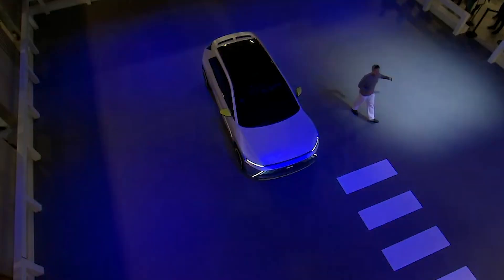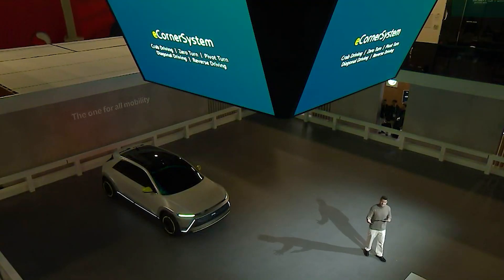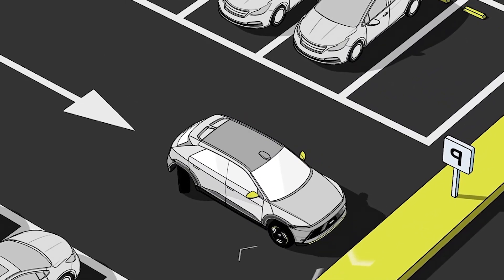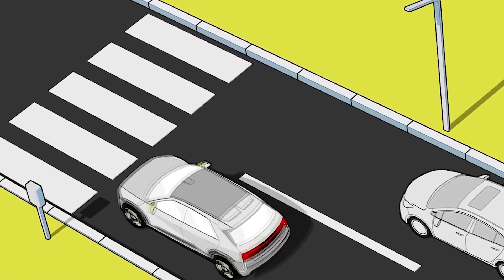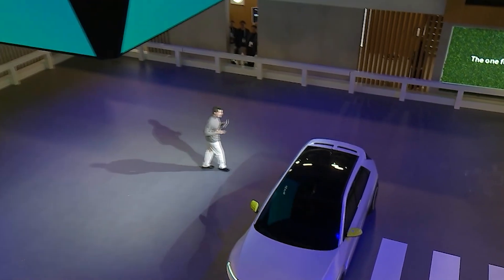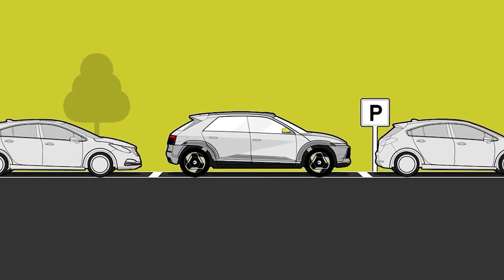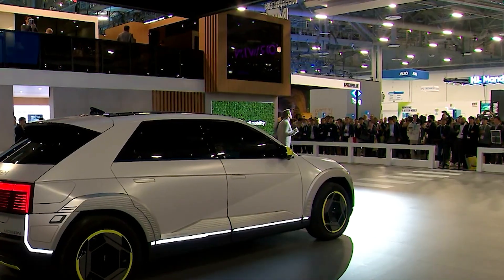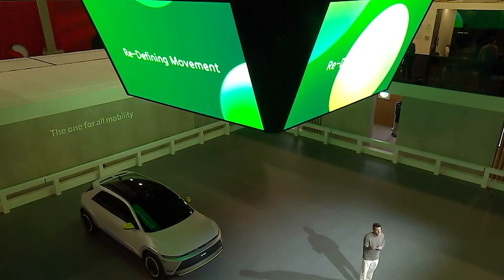Hyundai Mobis MOBION CRAZY E-Corner System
Hyundai Mobis presented the Mobion electric car, which is equipped with the next-generation E-Corner system. This is an electric drive integrated into the wheel, which allows all four wheels of a car to be controlled independently.